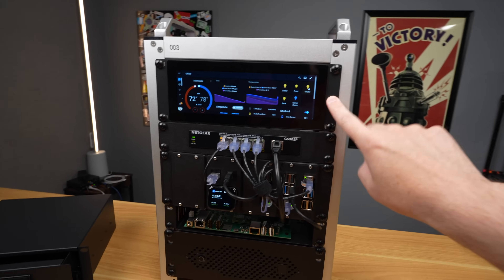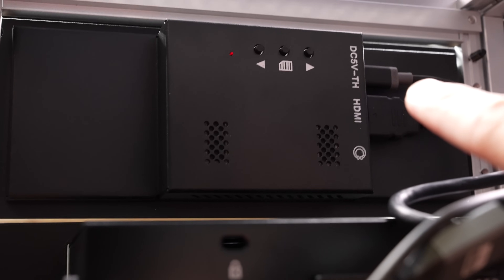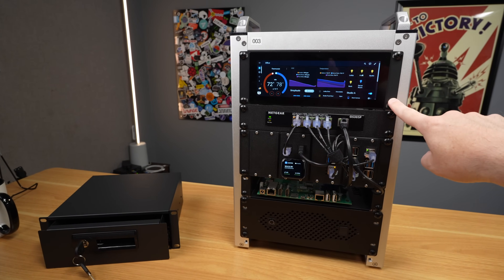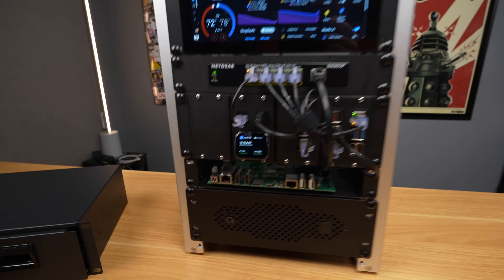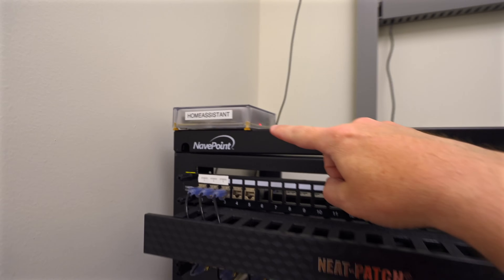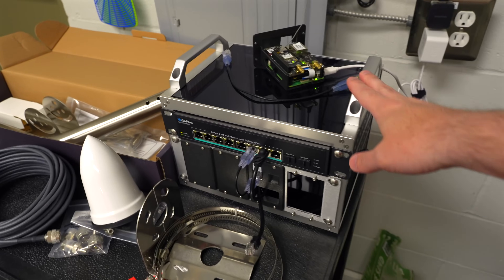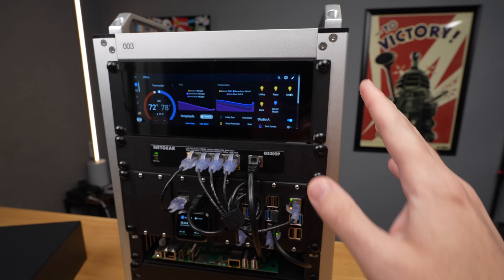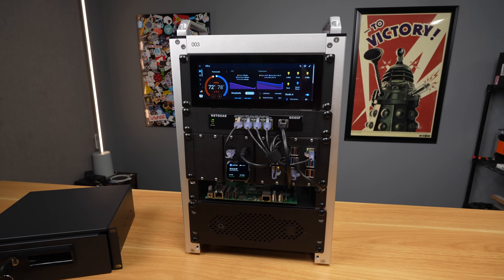Adding touch to my mini rack!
DeskPi keeps nerd-sniping me. This time with a 7" mini rack display...

Things I mentioned in this video:

- 8BitDo N30 Pro Bluetooth controller

Contents:

00:00 - 2U Rackmount Touch Display
00:58 - How it's plugged in
01:53 - Cost and alternatives
02:52 - It's not an Apple Watch
03:32 - Local, private, and actually smart
04:35 - RackMate TT (how small do they go?)
05:18 - Will it game? (Featuring Tux)
06:05 - Decisions for the homelab